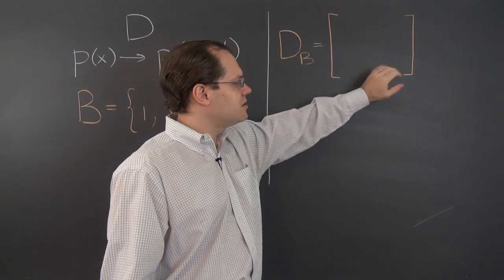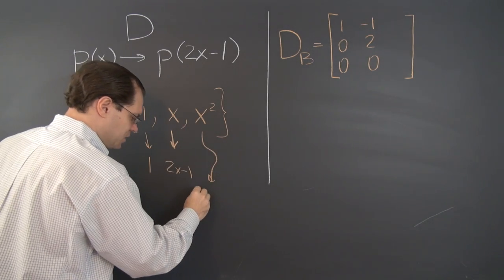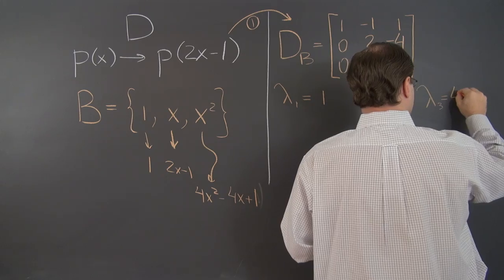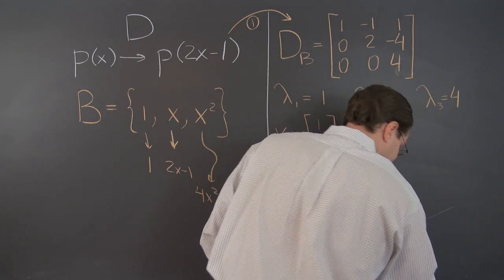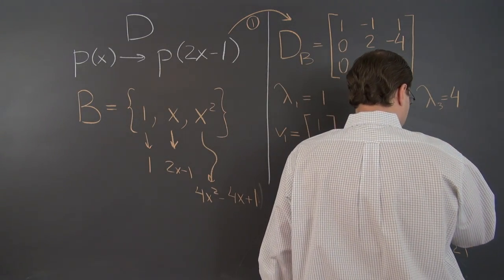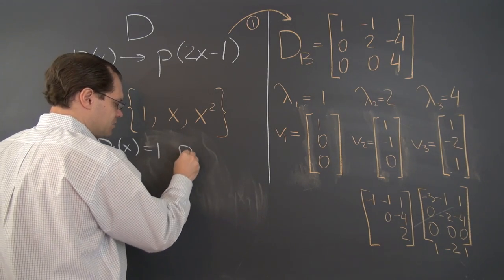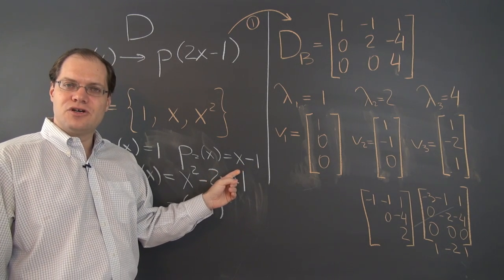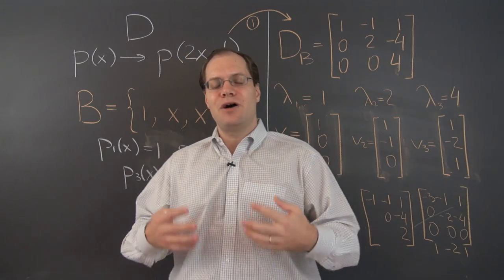Linear Algebra 19t: I Once Was Blind, but Now Am Dilated